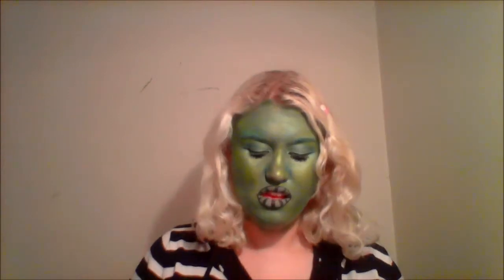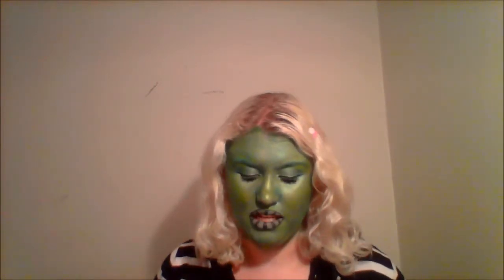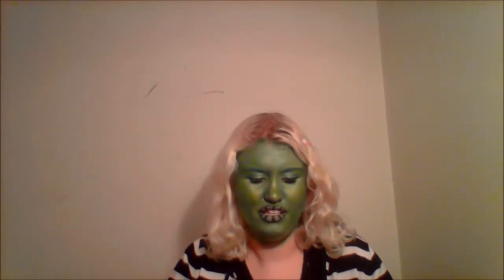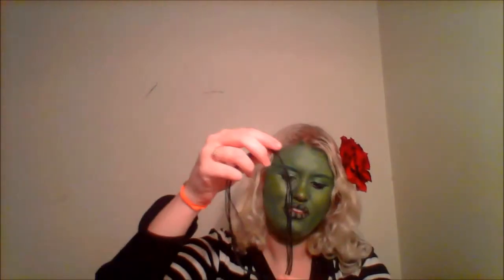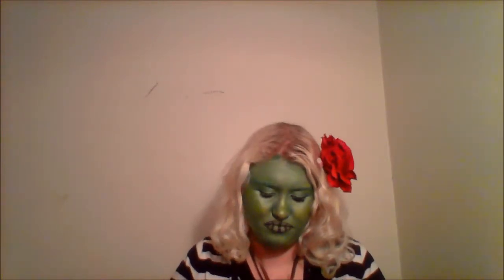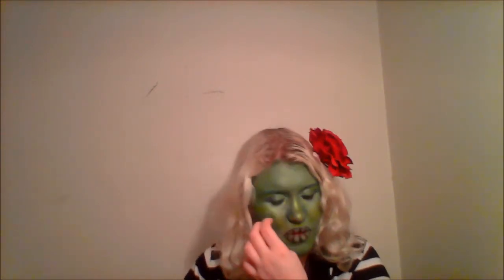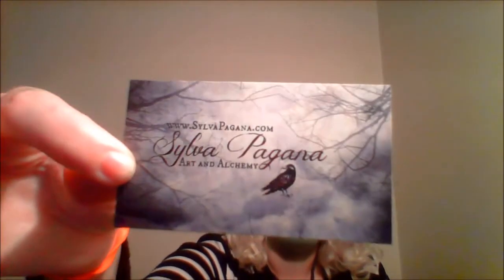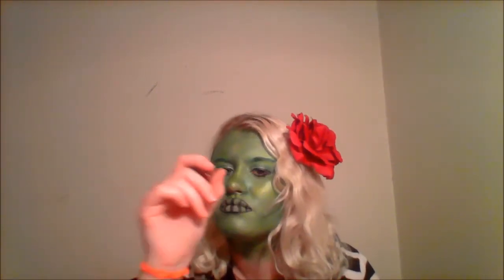Unboxing: black box subscriptions: Oct 2015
Im back and Im unboxing the subscription Black box and I love it so much. If you like goth or anything spooky this is the box for you!!!

If you have any other suggestions of where I should shop next let me know.